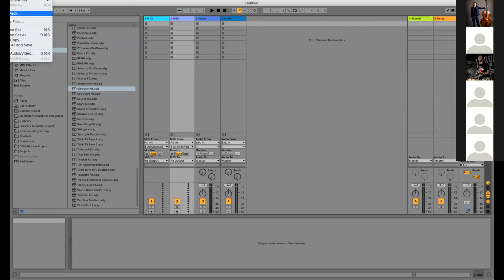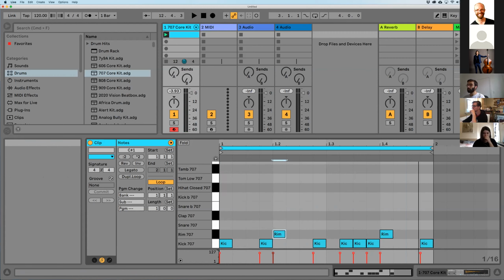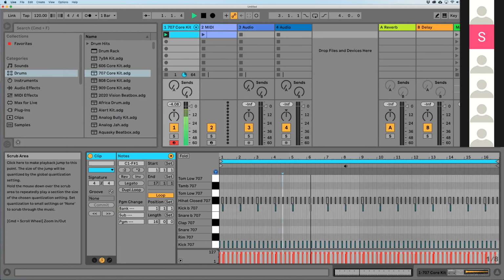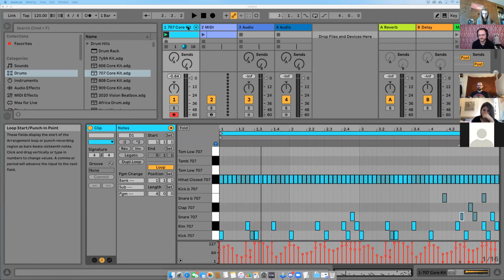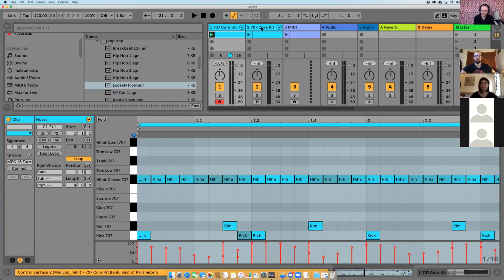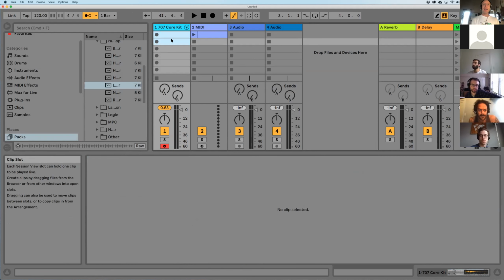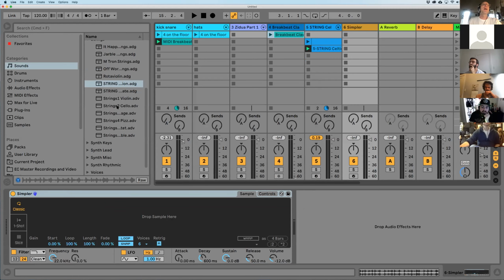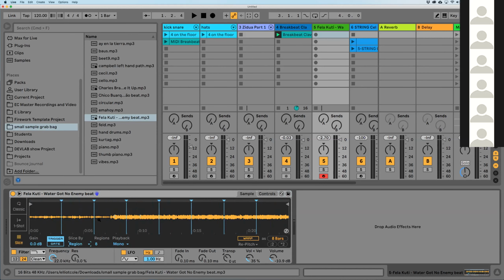Ableton Class 02: All About Drums